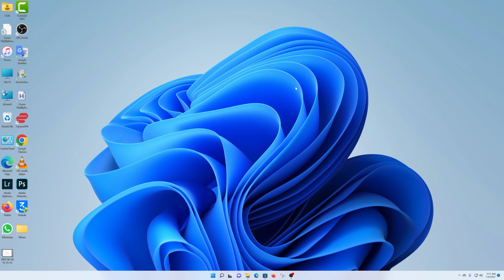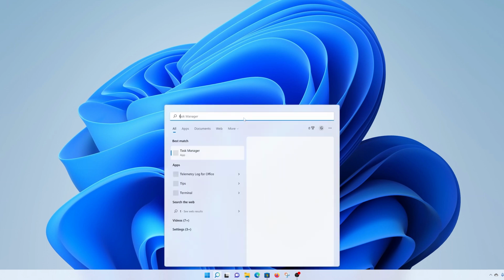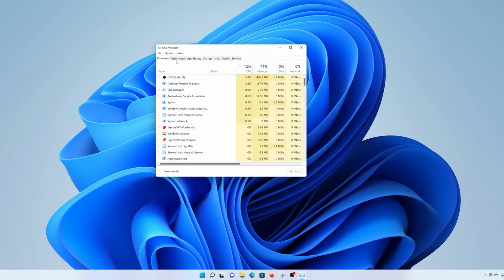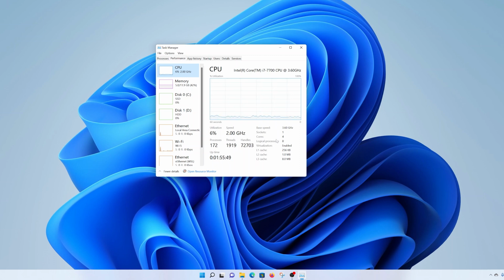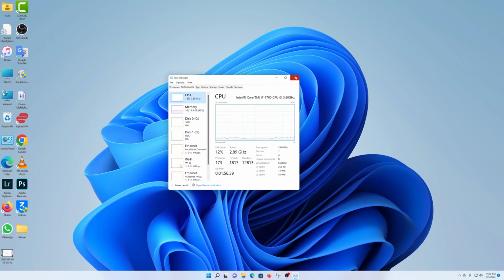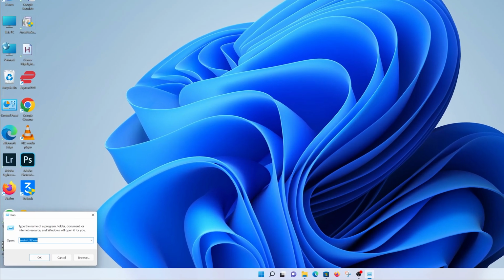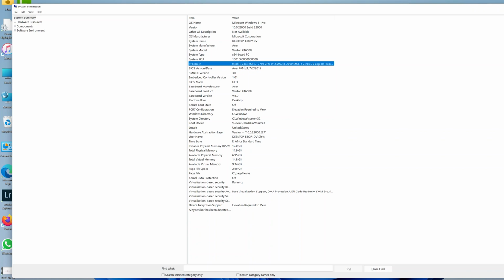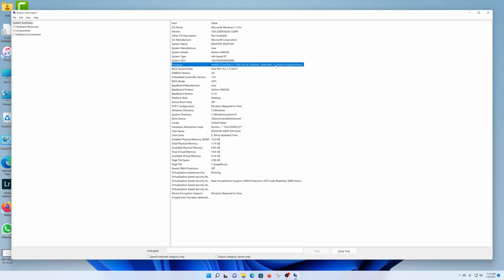Windows 11: How Many Cores Does Your CPU Have?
Here's how to check the number of CPU cores on Windows 11. There are two ways to check the number of CPU cores on Windows 11. You can check through the task manager or under the device system properties.

Timestamps
0:00 - Introduction
0:08 - Check CPU Cores on the task manager in Windows 11
1:12 - How to check CPU Cores on Windows 11 through system properties
2:05 - Outro

Windows Specification in the video:
Edition: Windows 11 Pro
Version: 21H2
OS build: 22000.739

Cell Phone Tripod Adapter